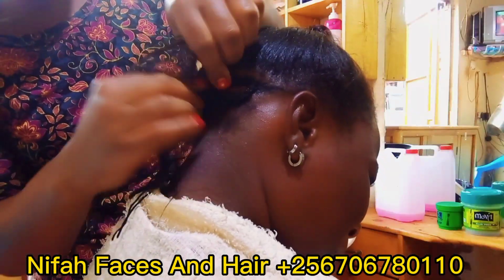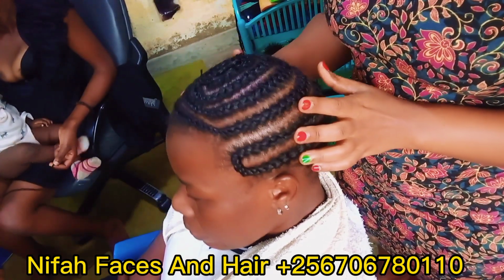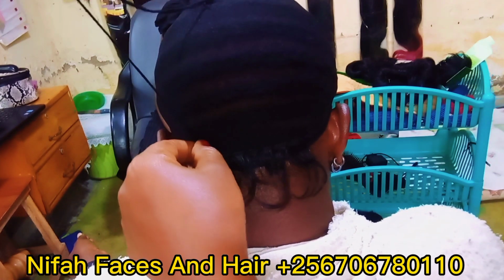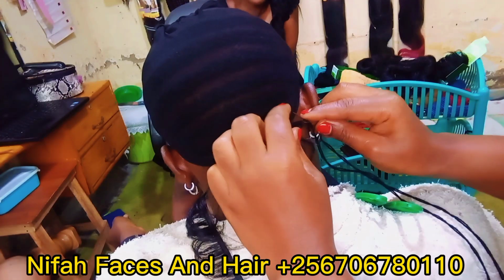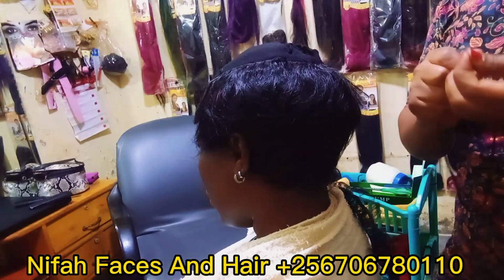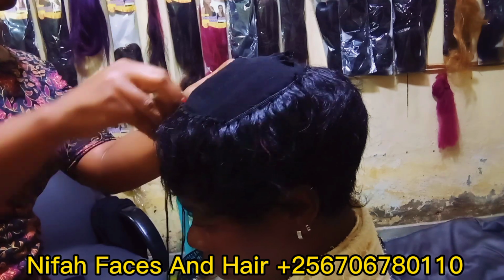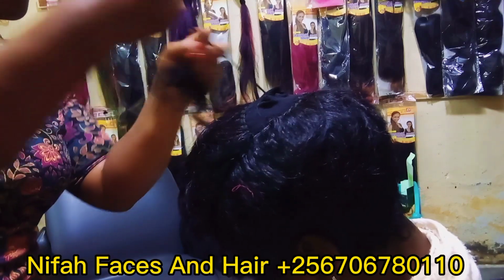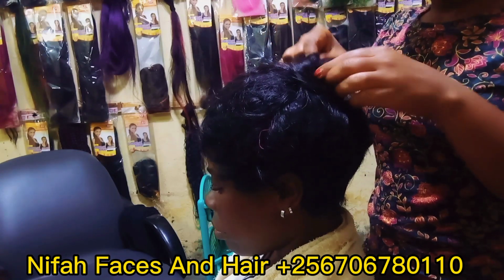HOW TO:🔥 SHORT PIECE WEAVE STEP BY STEP BEGINNERS ITS YOUR CHANCE😍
MASSIVE SHORT PIECE